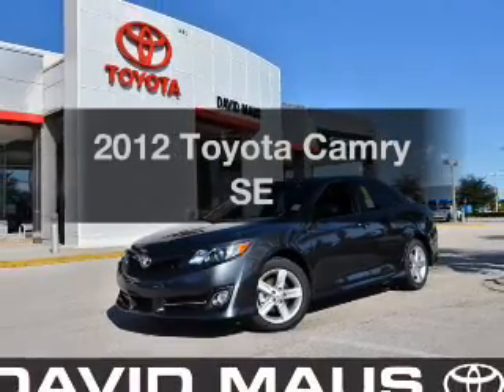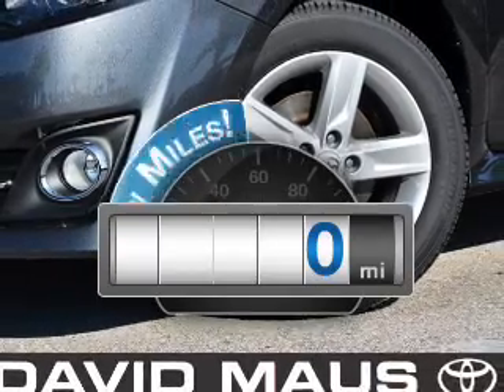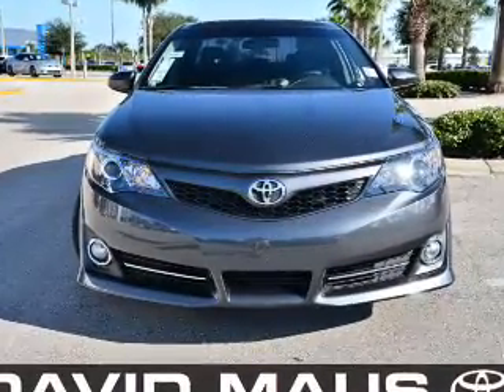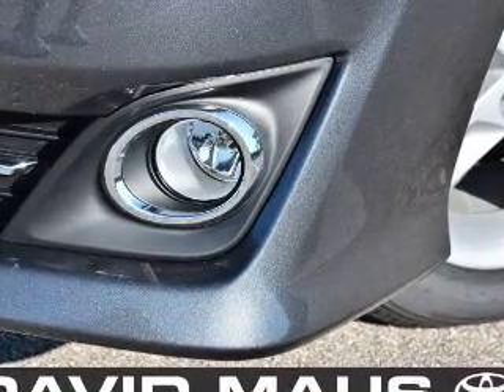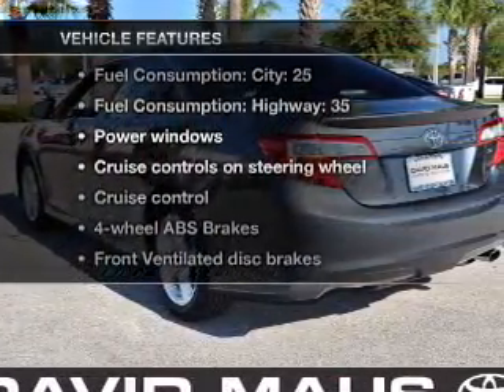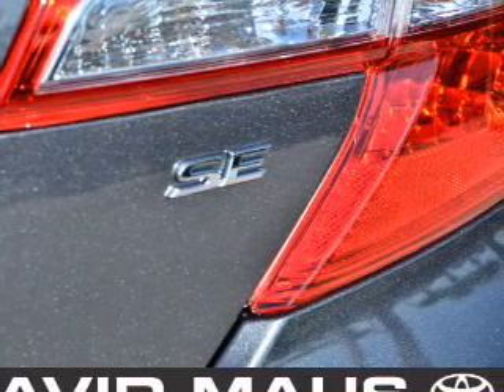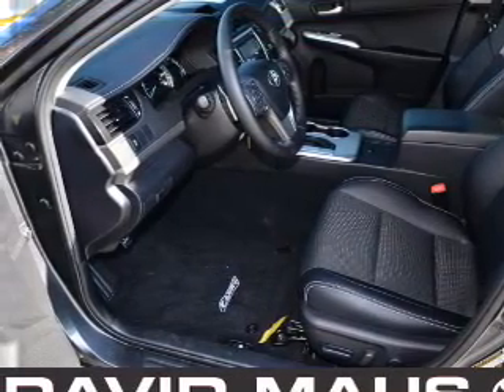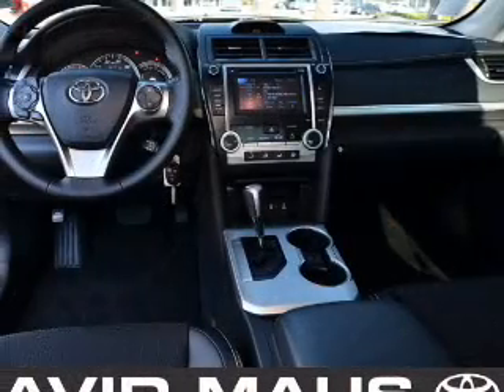2012 Toyota Camry - Sanford FL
Year: 2012
Make: Toyota
Model: Camry
Trim: SE
Engine: 2.5 liter inline 4 cylinder 16 valve
Transmission: 6-Speed Automatic
Color: Gray
Mileage: 0
Address:
1160 Rinehart Road